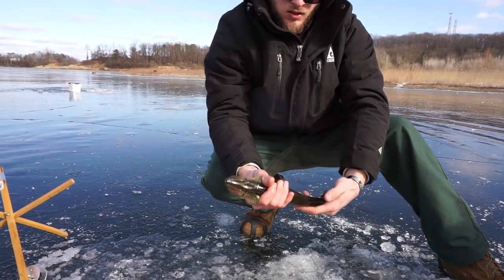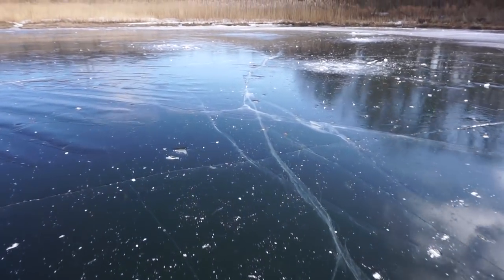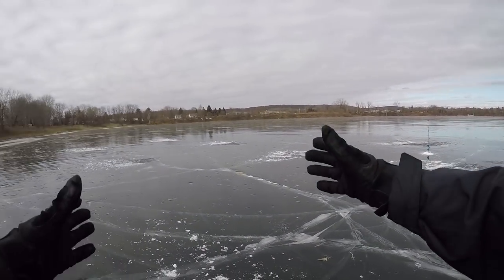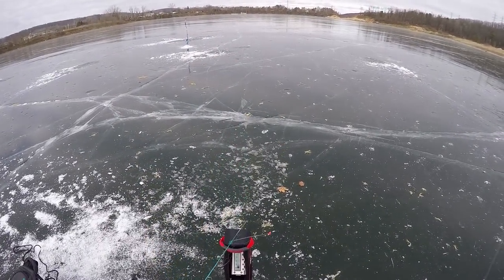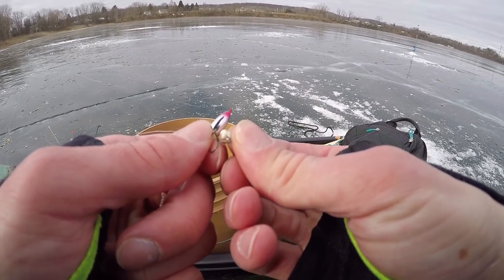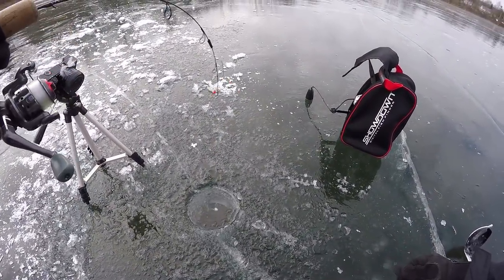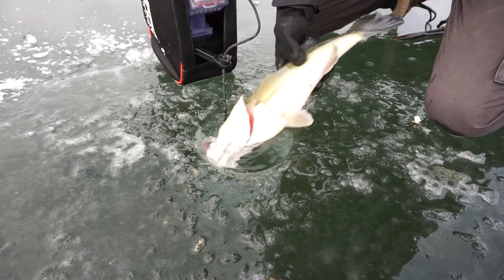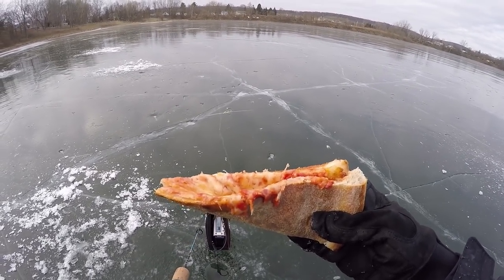Clear Ice Bass Fishing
What can I say I like fish and I like reptiles! Decent outing catching some Largemouth bass and Pickerel through clear ice but it was amazing seeing a giant snapping turtle just chilling under the ice in frigid weather/water.  Amazing creatures that have adapted to survive! I hope you enjoyed and, be sure to give this vid a like

Thanks FishAholic's

Size 3 Silver Ice Rapala Jig
Jigging Spoon
Gulp Alive Waxies
Showdown Sonar

Strikmaster 5” hand Auger